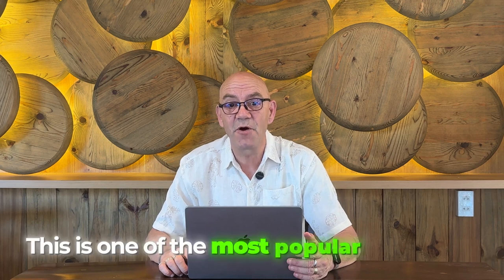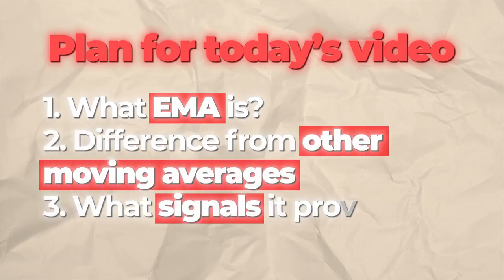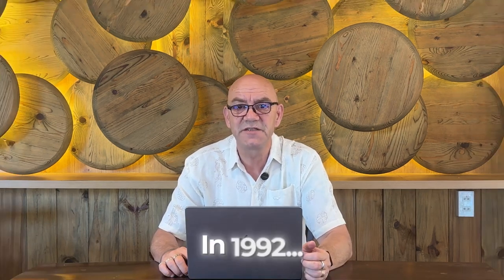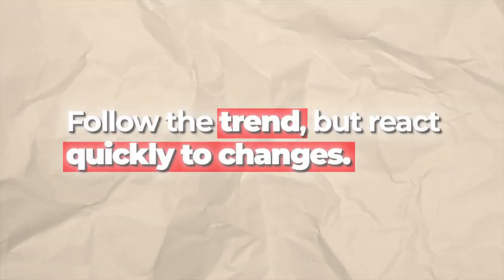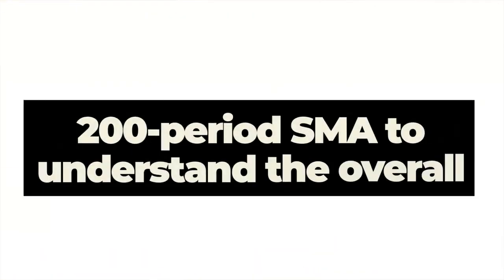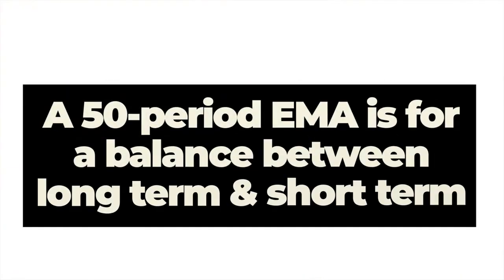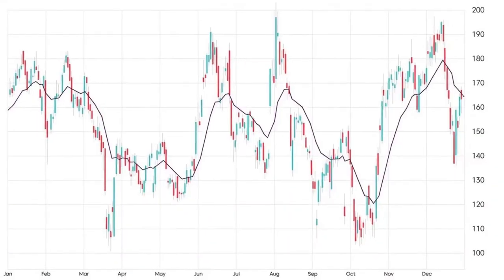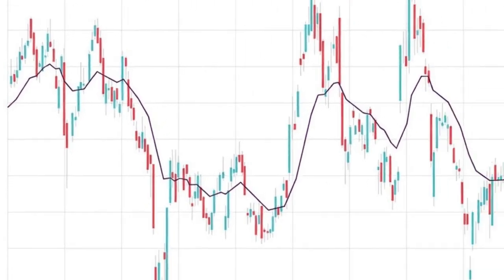EMA Explained | Trading with Exponential Moving Average | Reading EMA on Charts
In this video we break down one of the most popular technical analysis tools — the EMA indicator (Exponential Moving Average).

You will learn what EMA is, how it works, and why traders use it to understand market direction and react faster to price changes. We will also compare EMA vs SMA, explain why exponential averages respond quicker to new data, and show how traders use EMA signals on charts.

This lesson is designed for beginners who want to understand indicators and for traders who want to improve their chart analysis.

In this video you will learn:

• what the EMA indicator is
• how EMA differs from SMA
• why EMA reacts faster to price movements
• how traders use EMA crossovers
• how EMA helps identify trend direction
• why EMA can act as dynamic support or resistance
• how to combine EMA with other analysis tools

EMA is one of the most widely used indicators in technical analysis and can help traders analyze market trends more clearly when used correctly.

00:00 Introduction
00:20 Why traders use indicators
00:40 What is the EMA indicator
01:15 History of moving averages
02:05 EMA vs SMA explained
03:00 How moving averages work
03:45 Why EMA reacts faster to price
04:25 Popular EMA periods (20, 50, 200)
05:05 EMA signals on the chart
05:45 Price crossing EMA
06:20 EMA crossover strategy
06:55 EMA as support and resistance
07:20 Combining EMA with other tools
07:40 Final thoughts